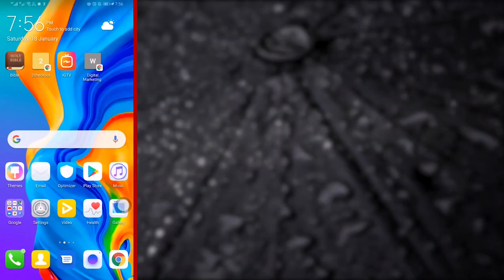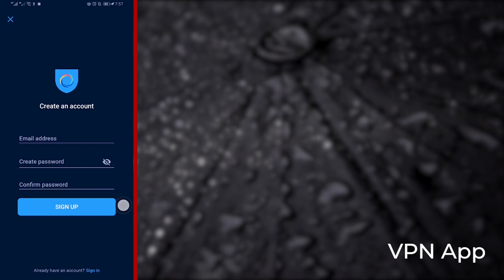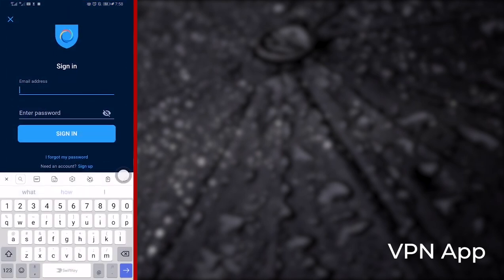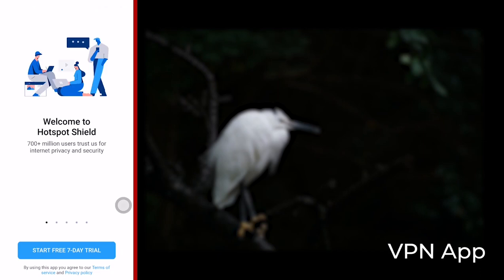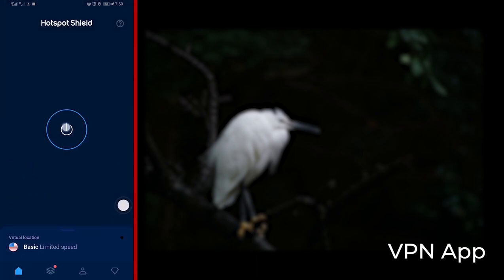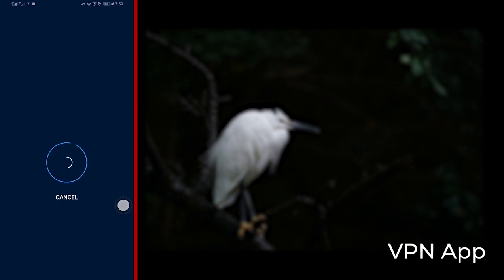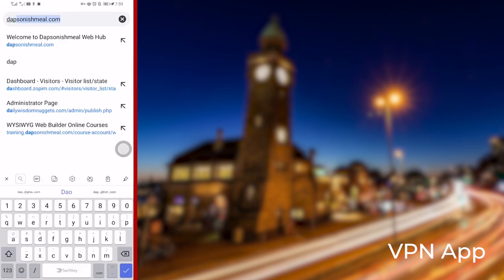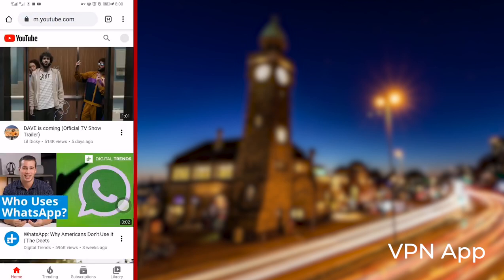How to enjoy fast internet on MTN despite service challenges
Here’s a quick fix for MTN users who are currently experiencing interruptible internet services. This is a quick step to follow. Kindly watch the video and share with others.